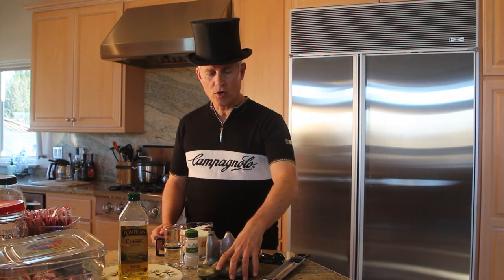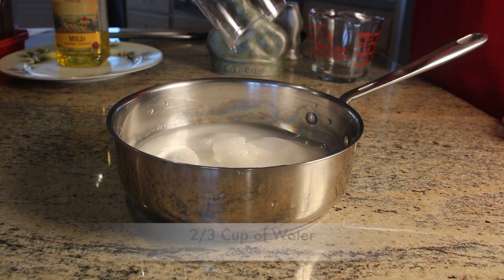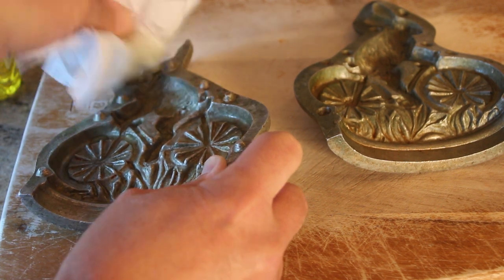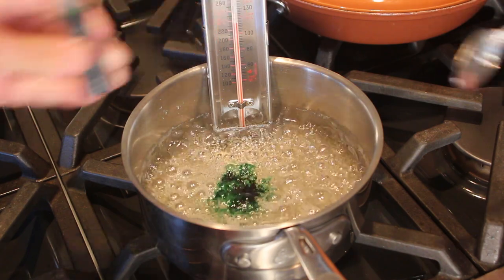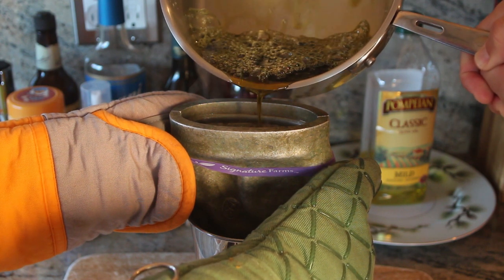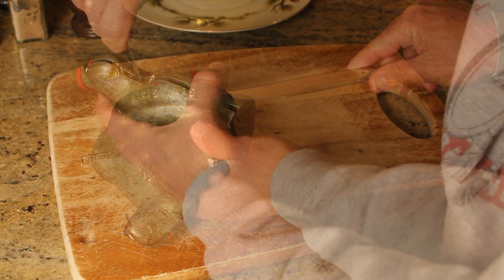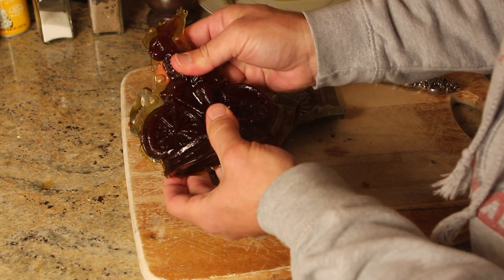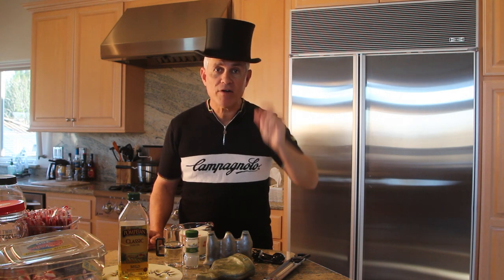Making Clear Toy Candy: A Cycling Rabbit For The Holidays!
Rich makes a giant clear toy candy cycling rabbit for Christmas! Break and eat this guy after Christmas dinner and you're guaranteed a year of great rides.